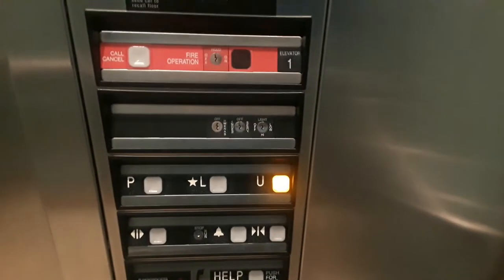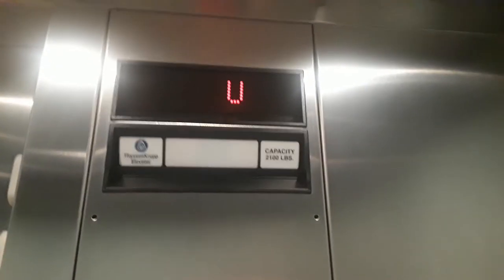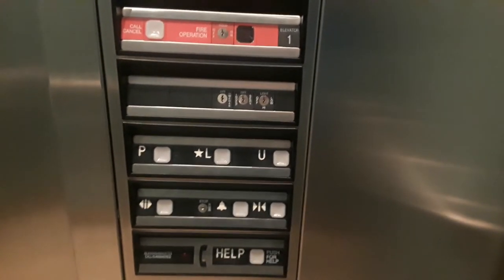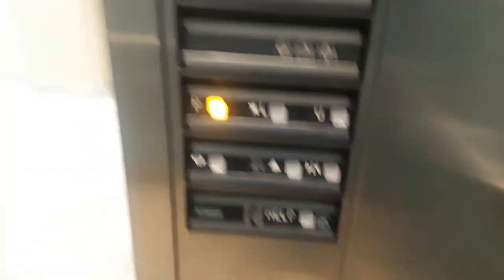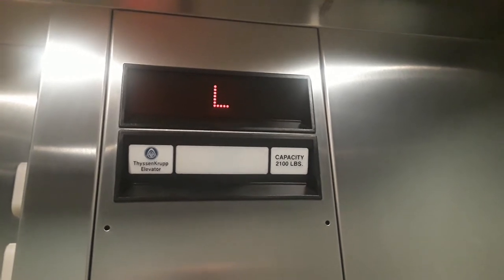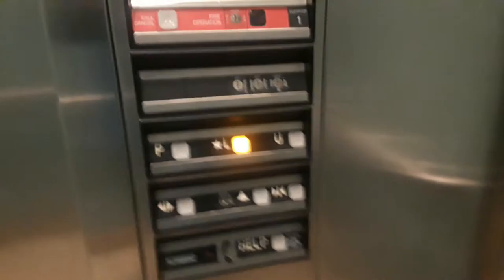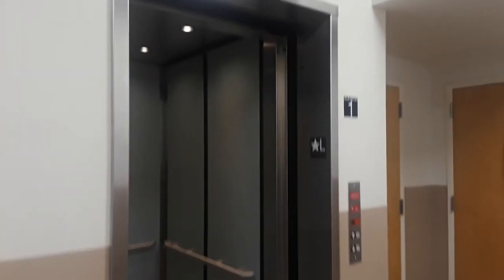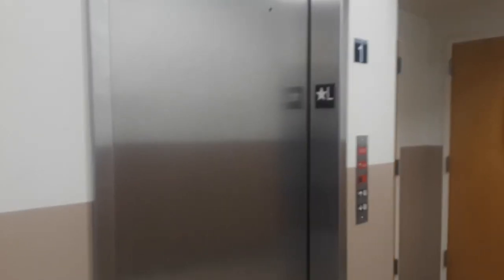2005 Thyssenkrupp Hydraulic Elevator - Briarcliff Manor, New York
This elevator was installed in 2005. Interesting how this elevator has the short and quiter Dover buzz compared to the more loud and longer Dover buzz. Needless to say this is a very nice elevator and a very nice installation I always like finding Thyssenkrupp Impulse Elevators. They are honestly kind of neat since it was the first American model Thyssenkrupp used when they bought Dover. Impulse was Dover's final model to before being bought and impulse was used for quite a while after being bought out by Thyssenkrupp.